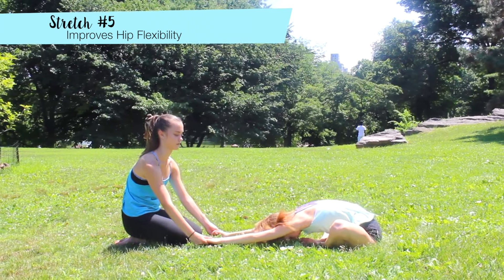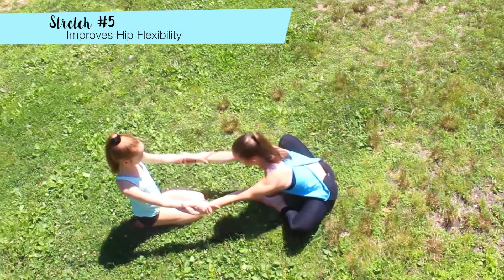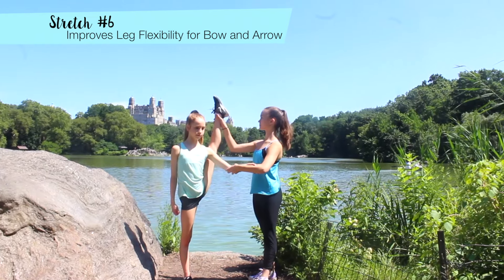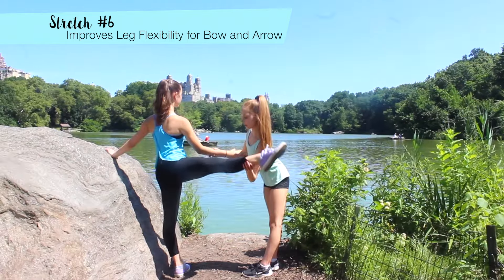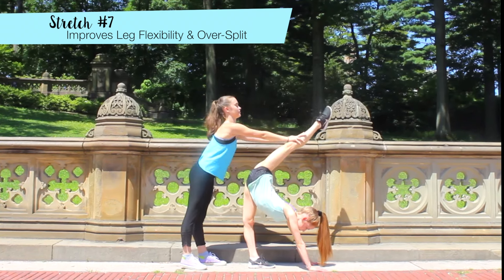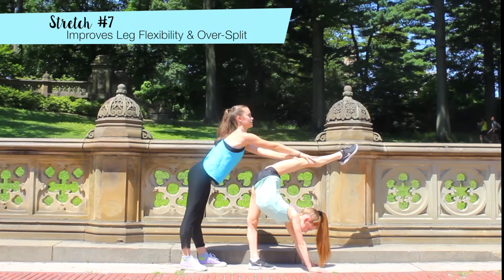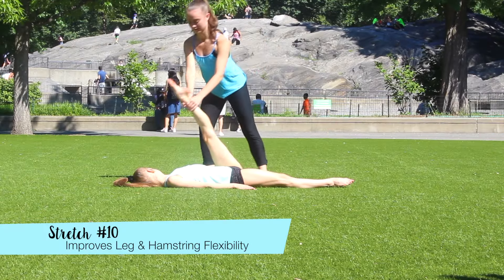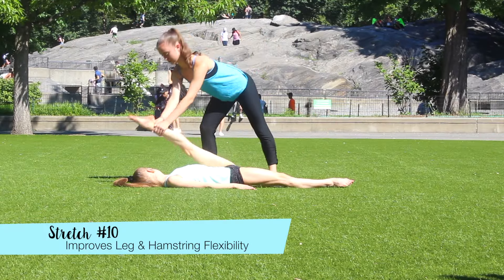Partner Stretches for Improving Flexibility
Also feel free to let me know any of your requests for my next video in the comments. :)

Don't forget to check out Mariya's channel and video we made together too!

Musical.ly: annamcnulty